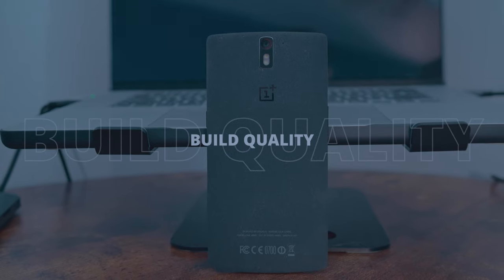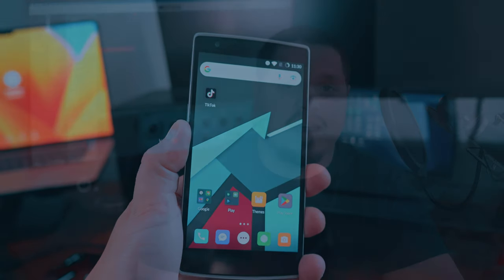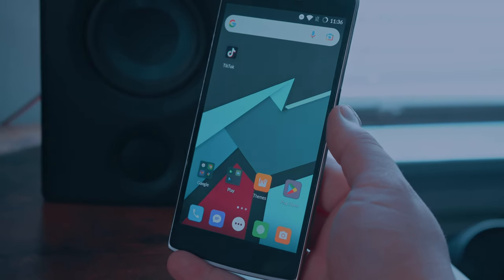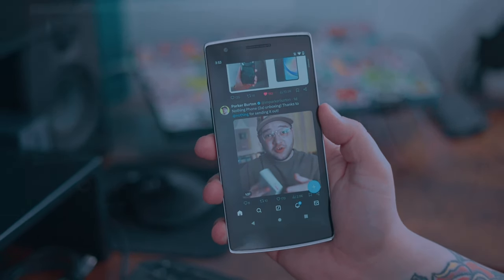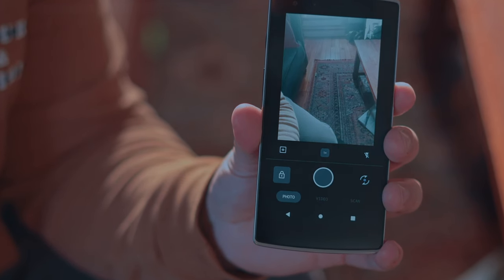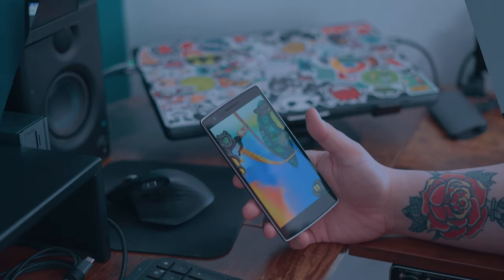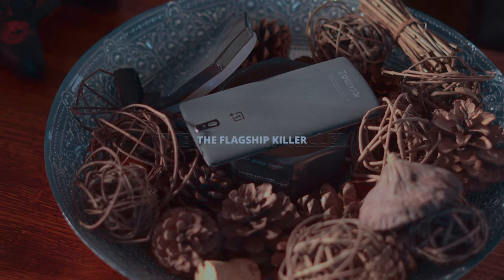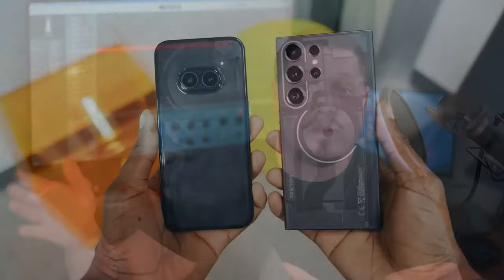THE ORIGINAL FLAGSHIP KILLER in 2024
- Social Media -

- Gear and items in this video -

Sony A7iii -